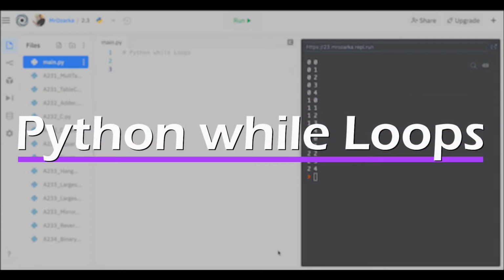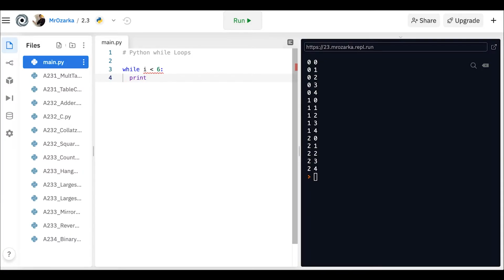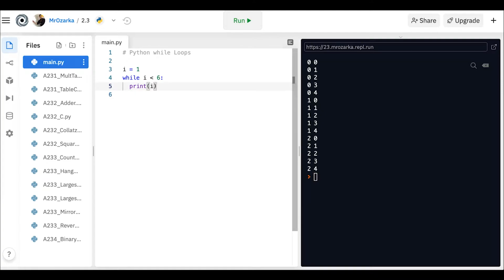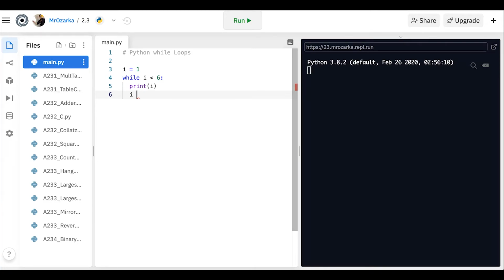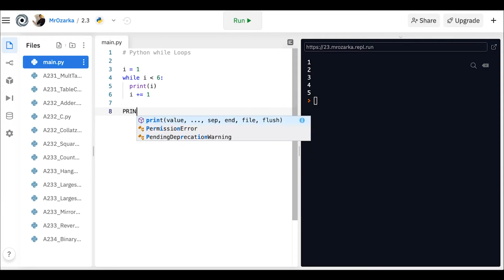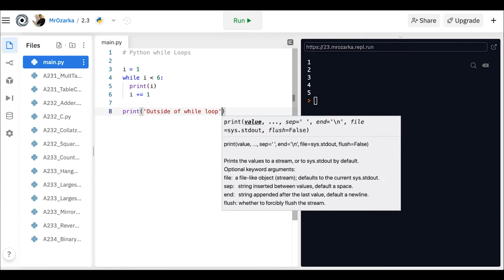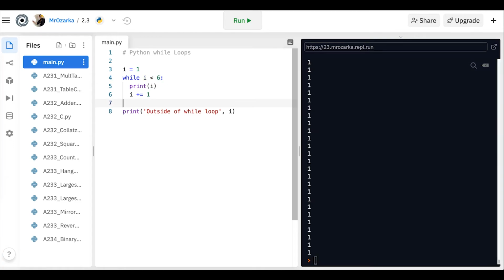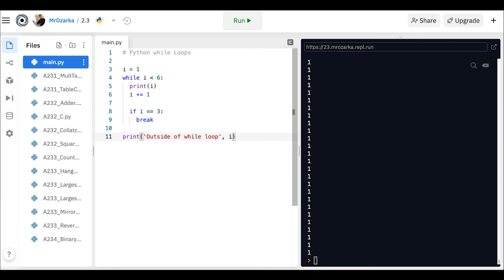Python while Loops - AP Computer Science Principles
This is a breakdown of using while loops in Python.

The concepts covered in this video align with AP Computer Science Principles standards.